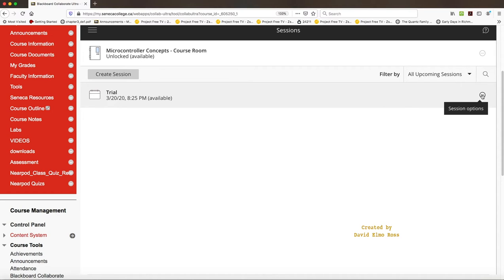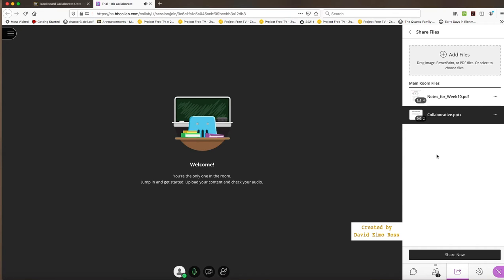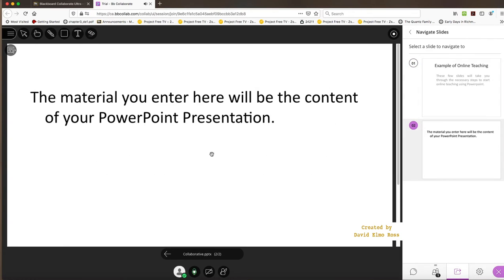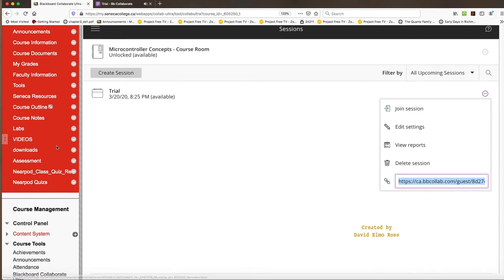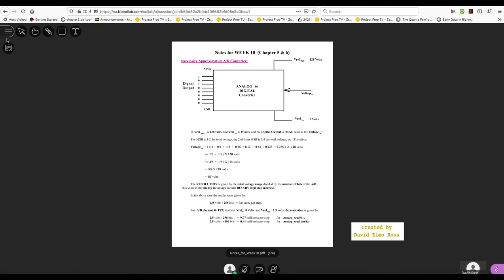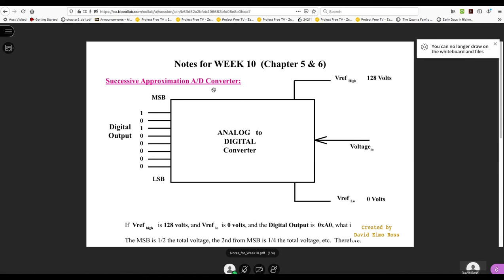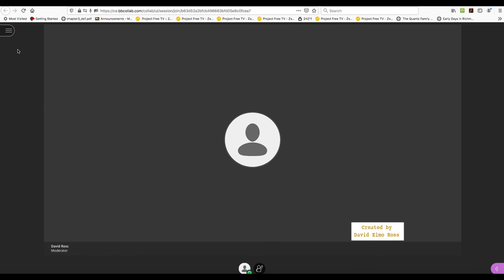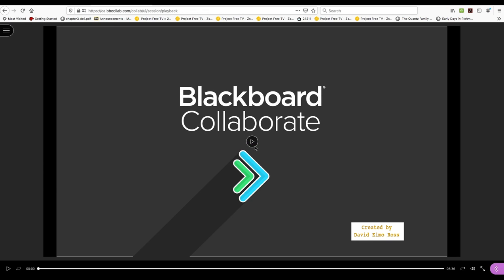Collaborative Online Lessons